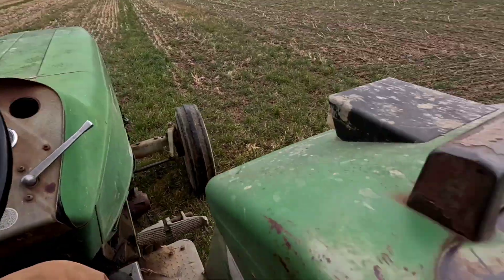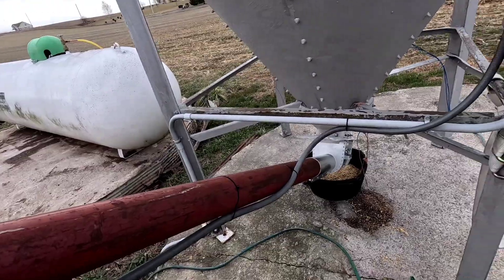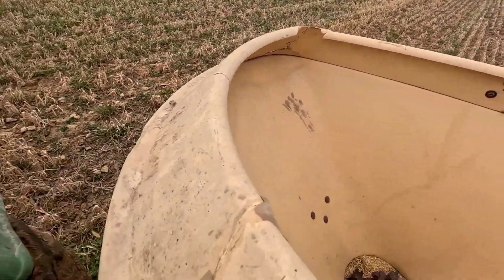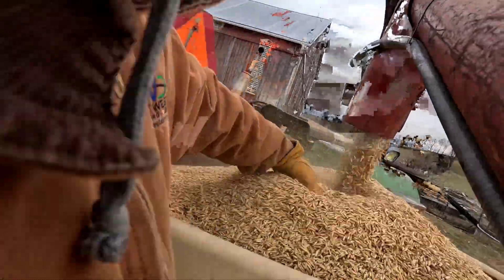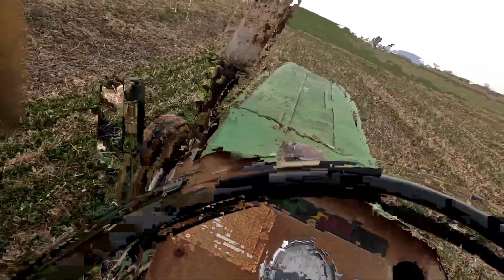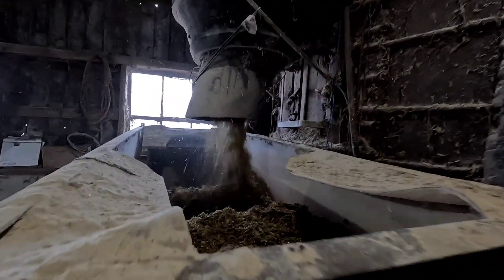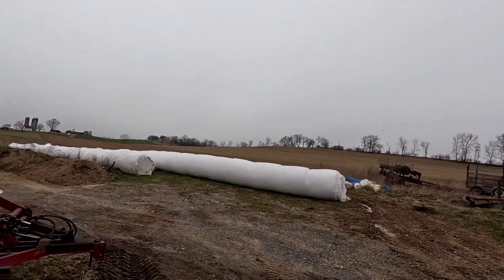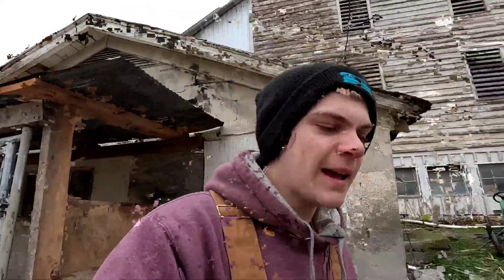Frost Seeding Cover Crop Oats.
In this video I am Frost Seeding some oats for a cover crop to plow down later this spring. I'm using a Deutz D 60 06 tractor and a Vicon spreader.

Nolan's Farming Adventures

Also follow us on:

                       Nolan's Farming Adventures

and

Facebook    Nolan's Farming Adventures